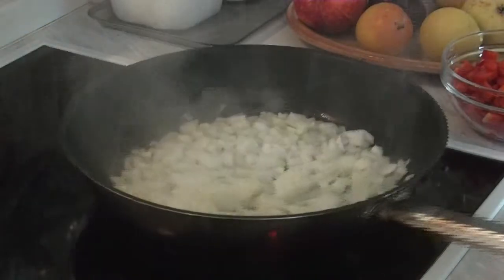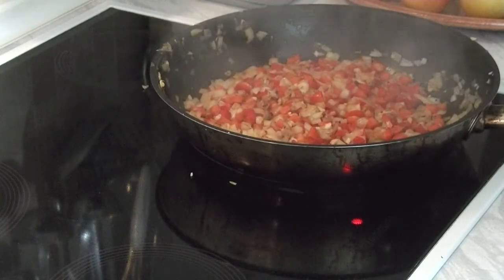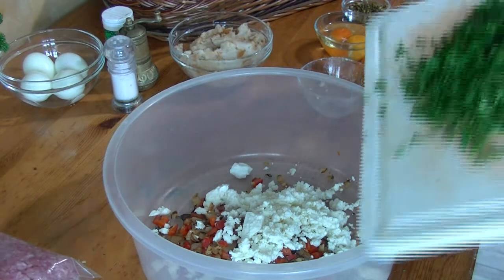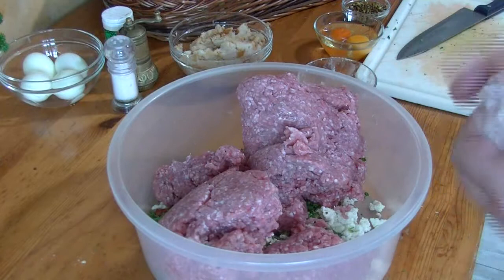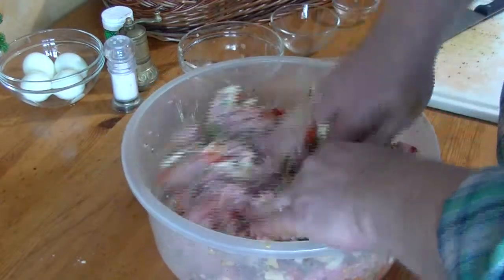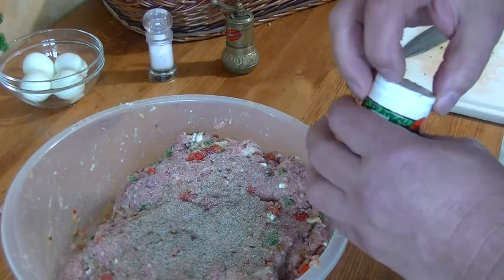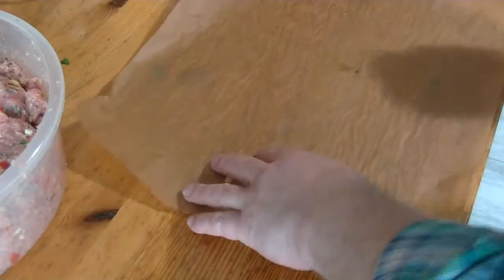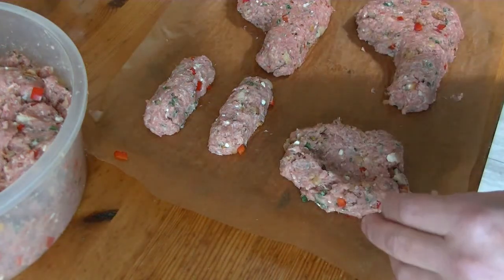Meatloaf Easter Bunny, how to Recipe Video, Falscher Hase littleGasthaus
How to make a meatloaf bunny.